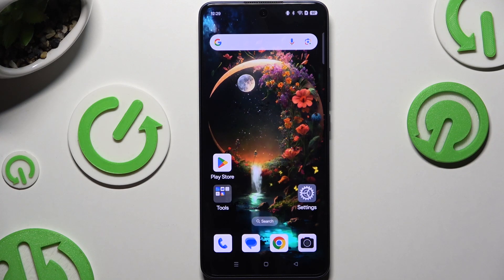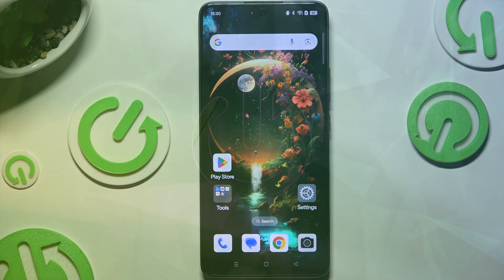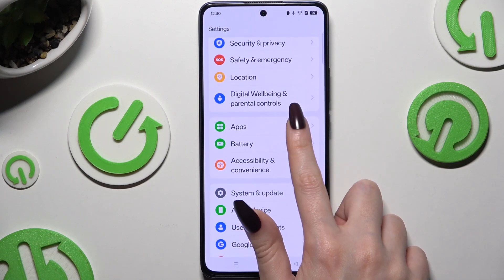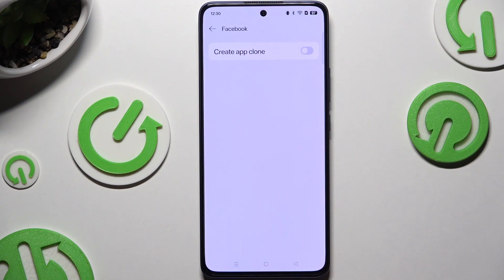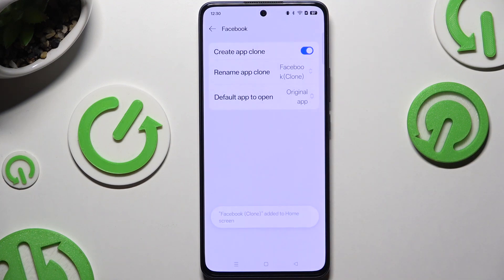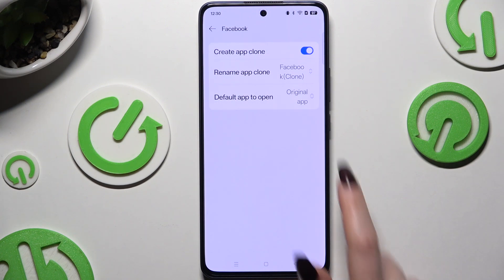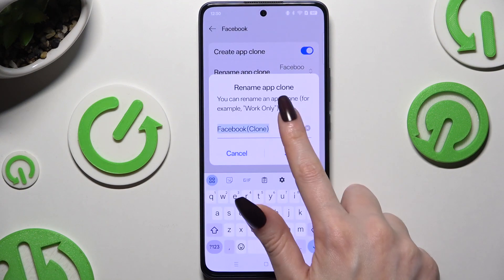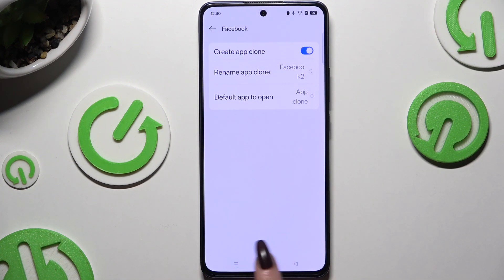How to Clone Apps on Oppo A5 Pro – Use Multiple Accounts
If you want to use multiple accounts for the same app on your Oppo A5 Pro, cloning apps is the perfect solution. This feature allows you to create a duplicate of your favorite apps and manage separate accounts for them. In this tutorial, we'll show you how to easily clone apps on your device. So, let's follow all the shown steps and clone apps on Oppo A5 Pro!

How to clone apps on Oppo A5 Pro? How to use two accounts on the same app on Oppo A5 Pro? How to manage multiple accounts on Oppo A5 Pro? How to enable app cloning on Oppo A5 Pro?